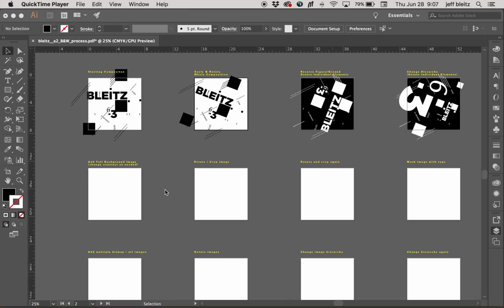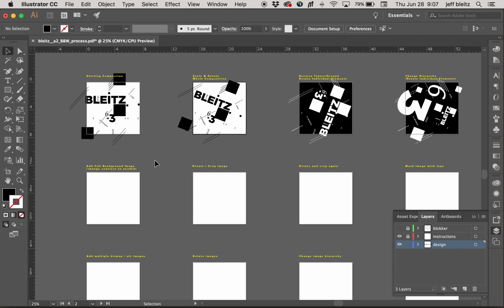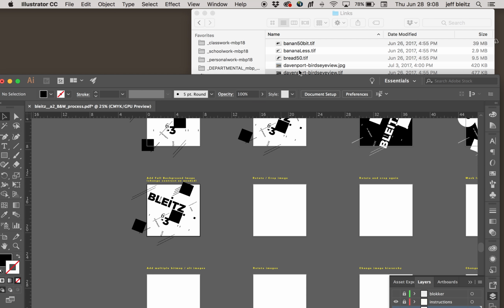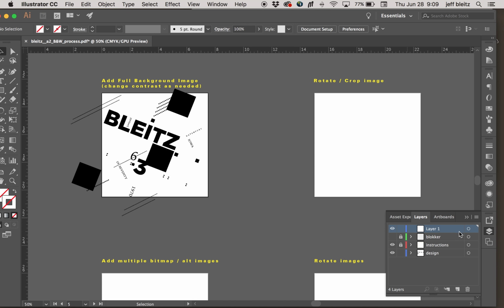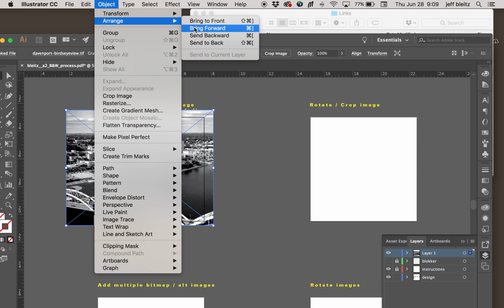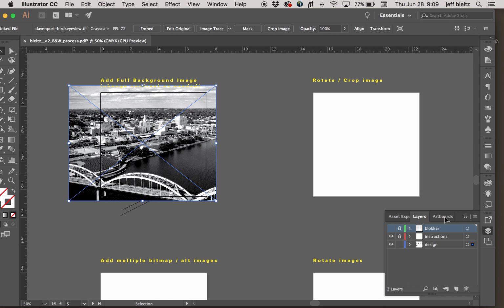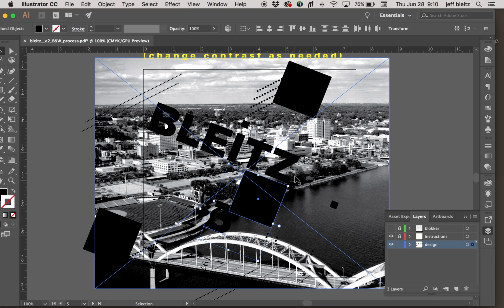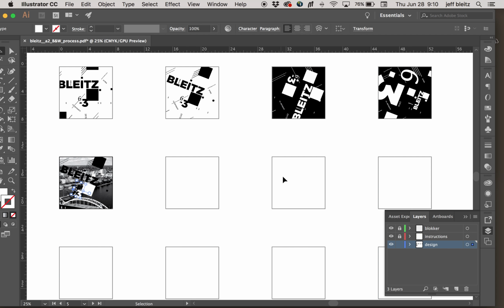2.7 process step5